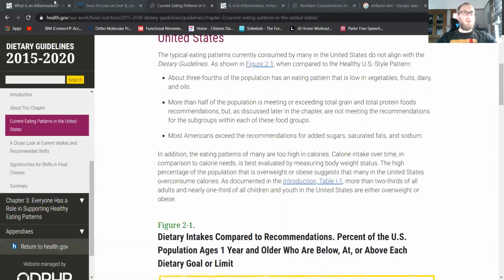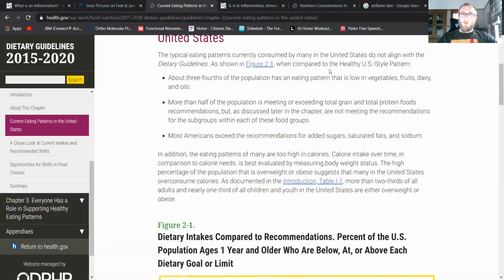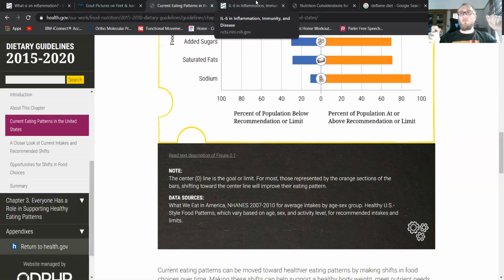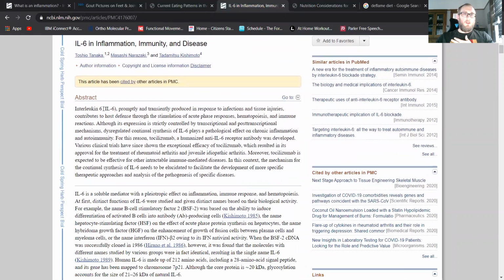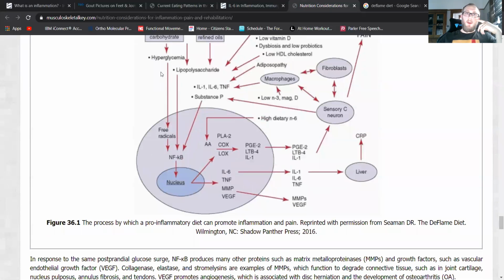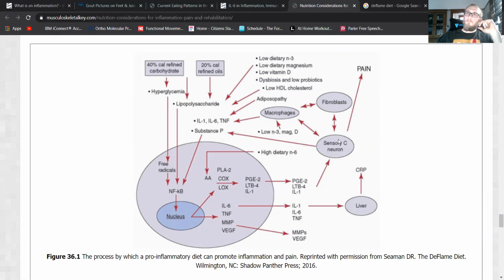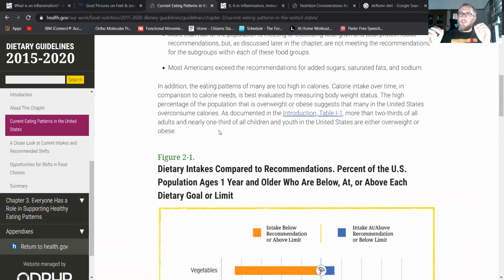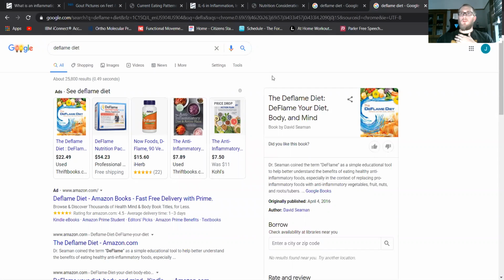Inflammation, why should we care?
We all know what inflammation is right? And we all know exactly what and when it happens right? Well, maybe not actually. This video is about the basics of inflammation, and more specifically, how we are eating as an average American is contributing to a steady state of inflammation which is often the precursor and cause of many chronic diseases.